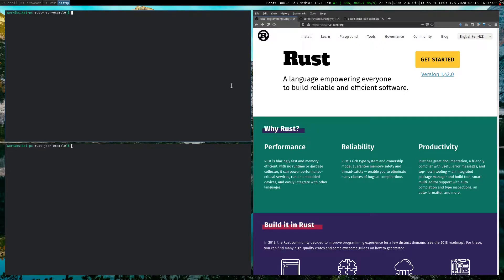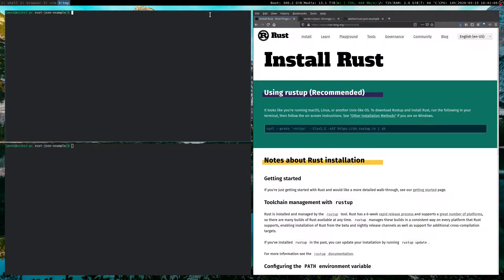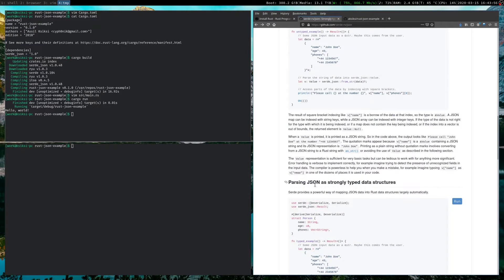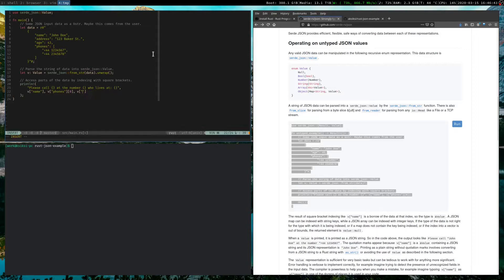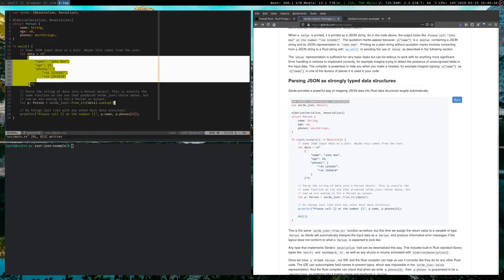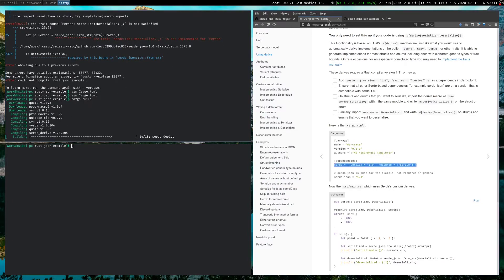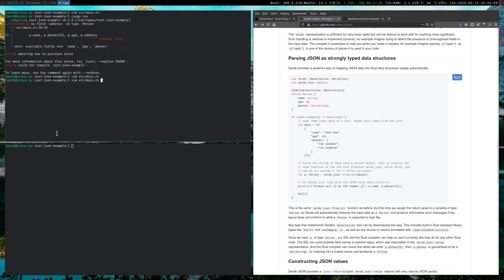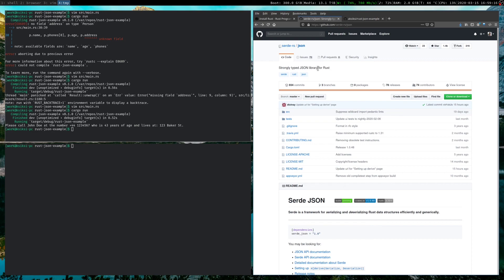Parsing JSON in Rust with serde_json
A slow and steady introduction parsing JSON in Rust using serde_json